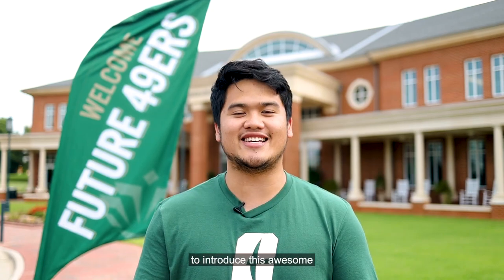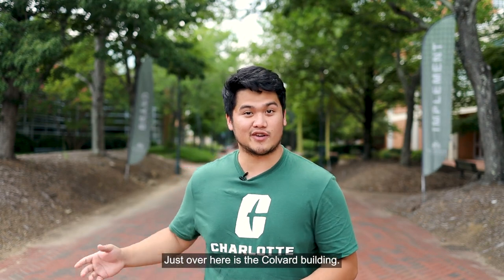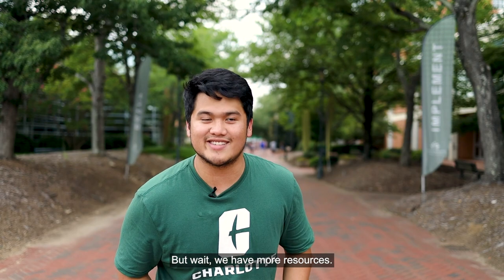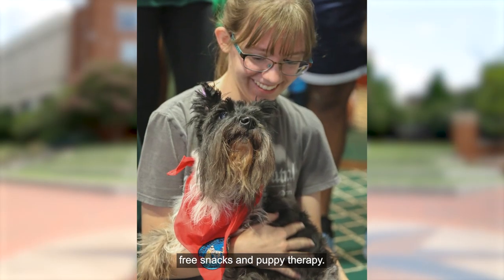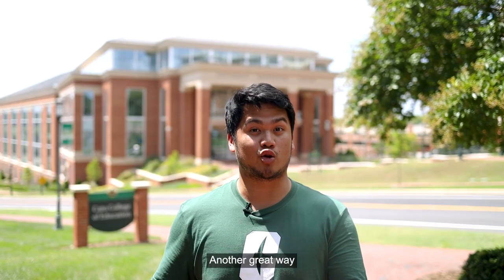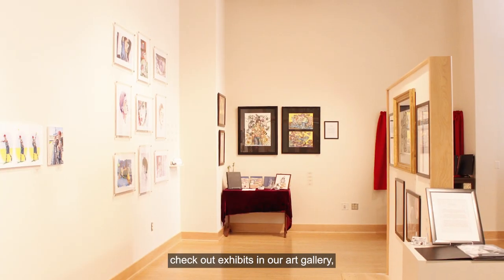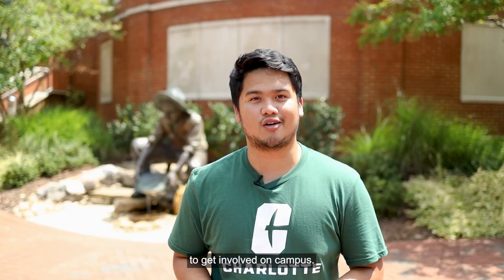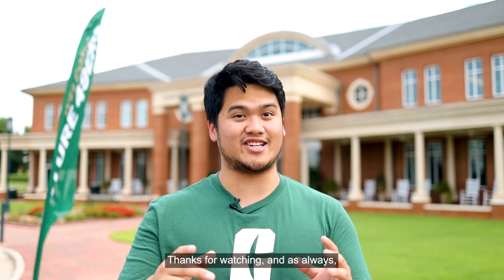Charlotte Campus Tour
Follow Niner Mico on a mini campus tour and start your journey to Niner Nation 🤙

SKIP AROUND:
0:00 Introduction
0:24 Colvard and the UCAE
0:42 University Career Center
1:02 Atkins Library
1:33 The Star Quad
1:46 University Recreation Center (UREC)
2:10 Charlotte Athletics
2:20 Popp Martin Student Union
2:52 The Light Rail
3:07 Campus Traditions
3:29 Becoming a Future 49er